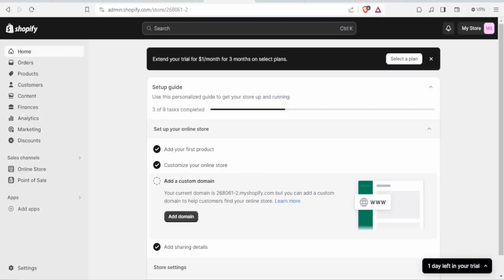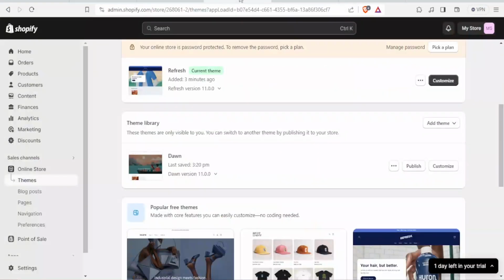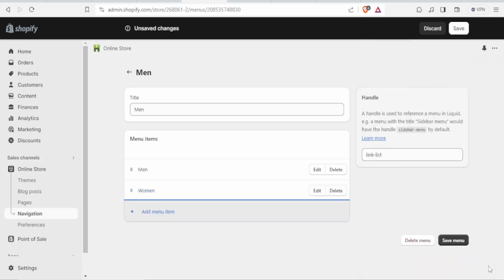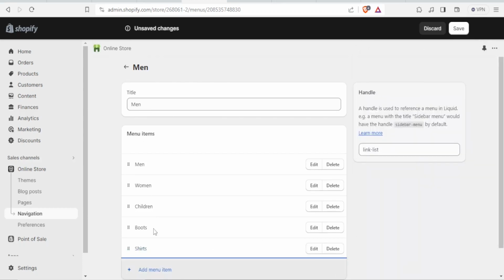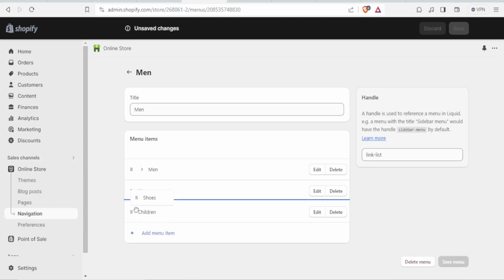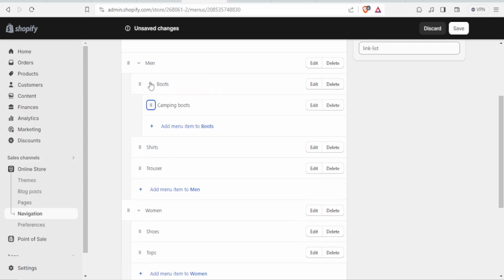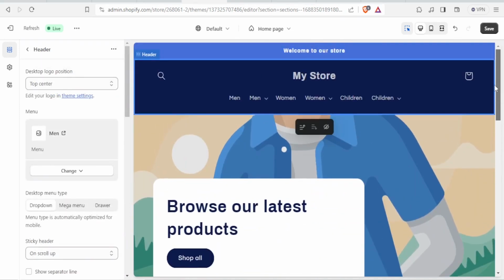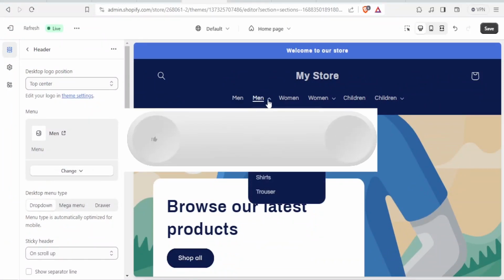Shopify Navigation Tutorial - Full Guide In 2023!